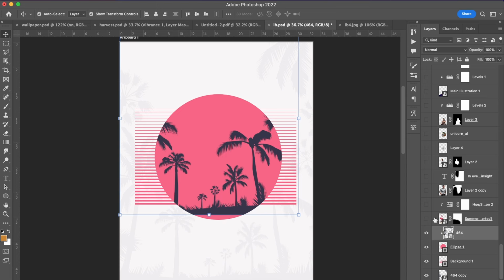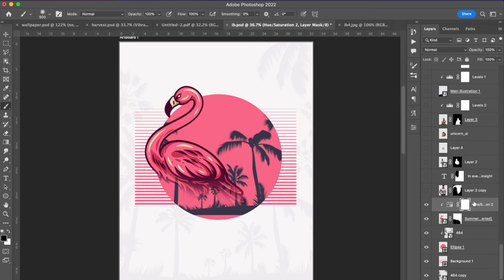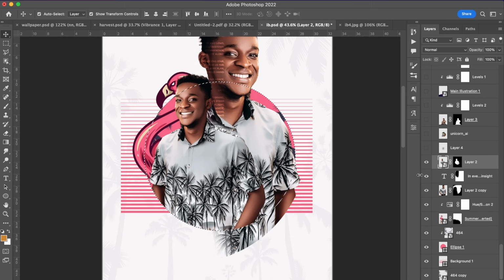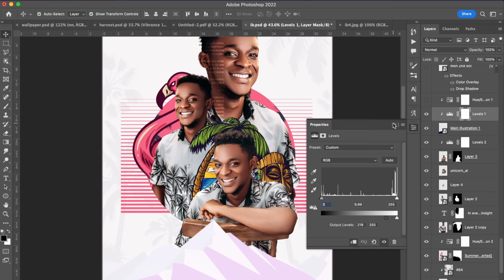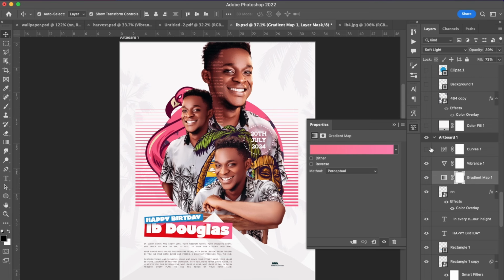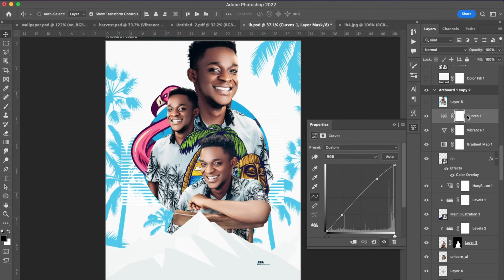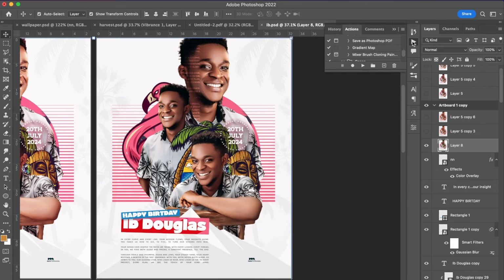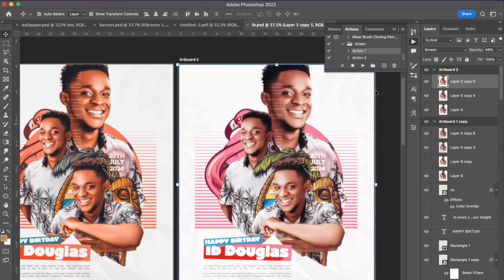BIRTHDAY POSTER DESIGN | PHOTOSHOP | NANA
How to Design a Stunning Birthday Poster in Photoshop | Step-by-Step Tutorial

In this video, we'll walk you through the process of designing a captivating poster using Adobe Photoshop. Whether you're a beginner or looking to refine your skills, this tutorial covers everything from selecting the right dimensions and creating a balanced layout to adding eye-catching graphics and text effects. Follow along and learn how to make your posters stand out!